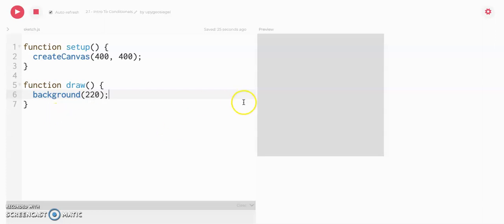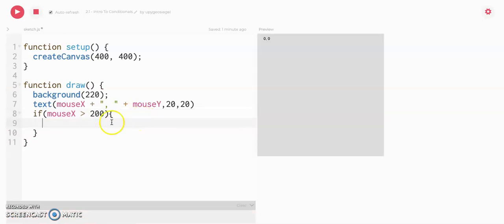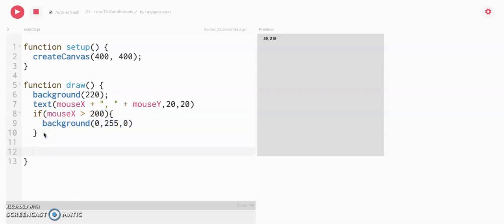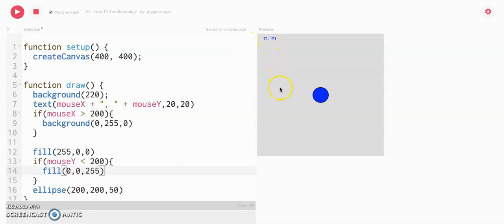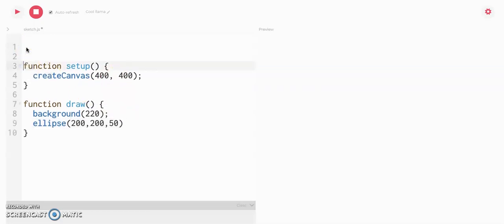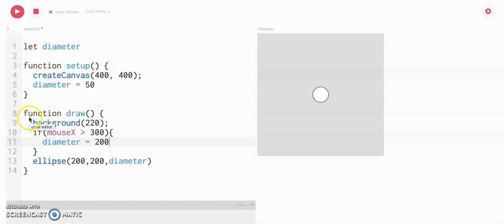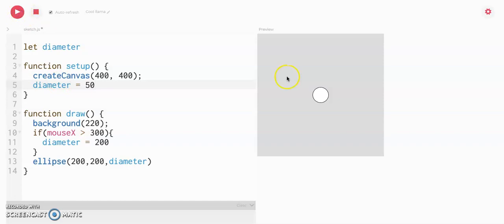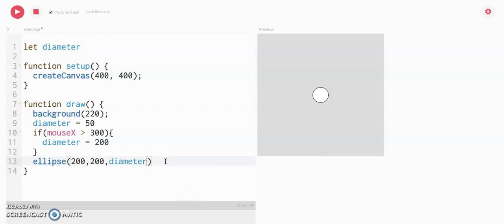2.1 - Intro To Conditionals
Time to have our computer make some decisions!